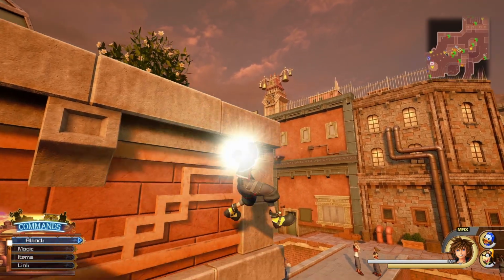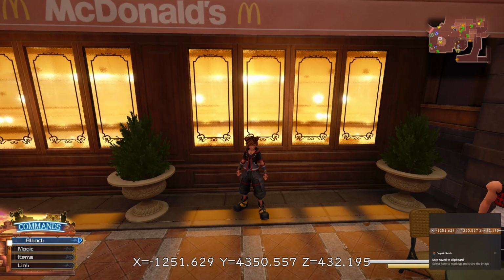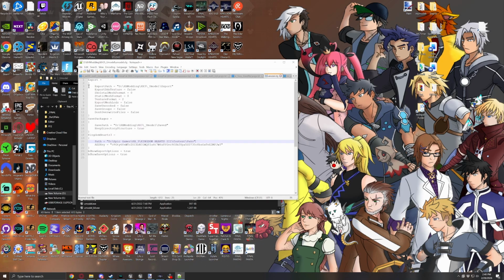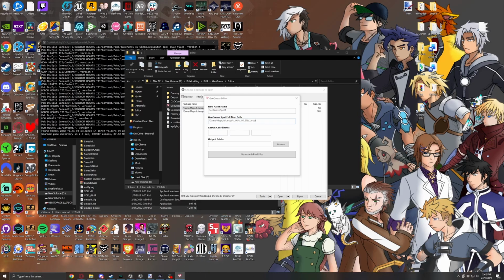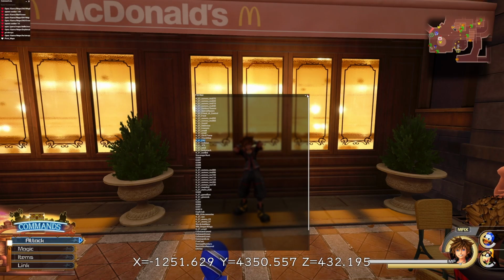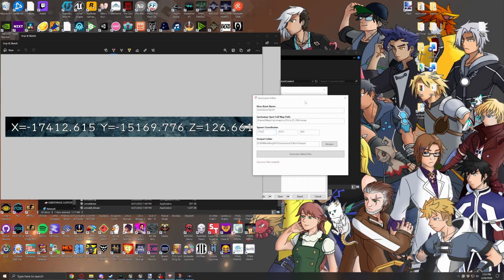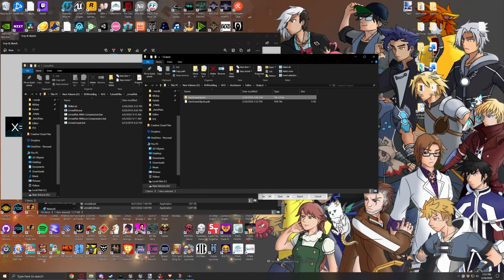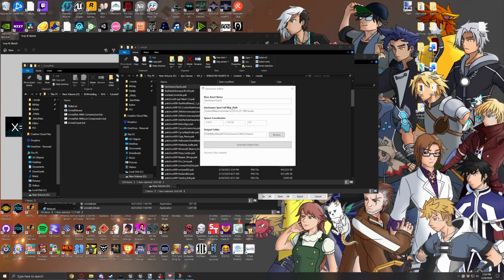[KH3 Modding Tutorial] Custom GeoGuessr game!